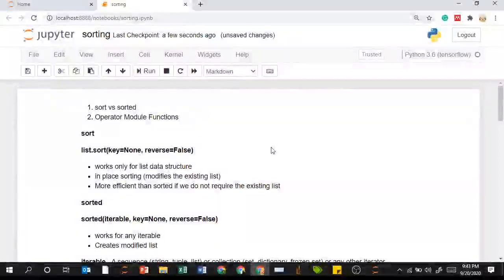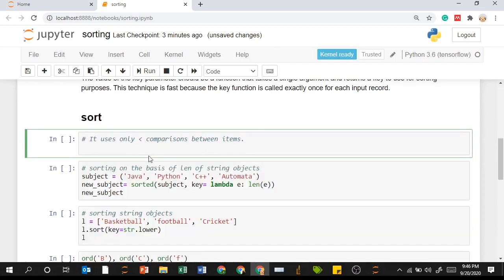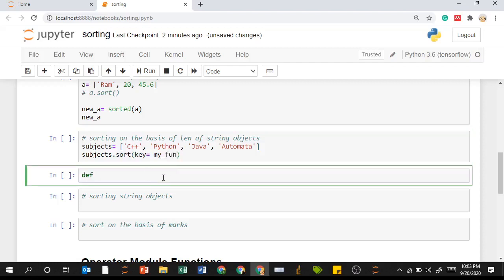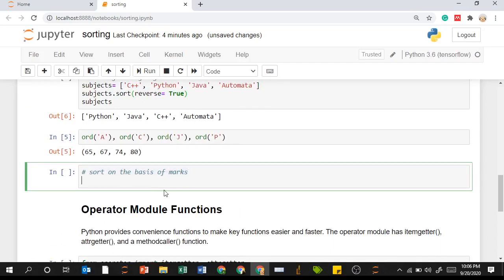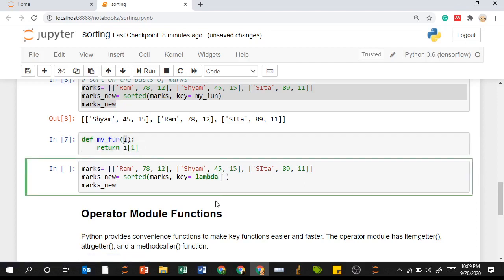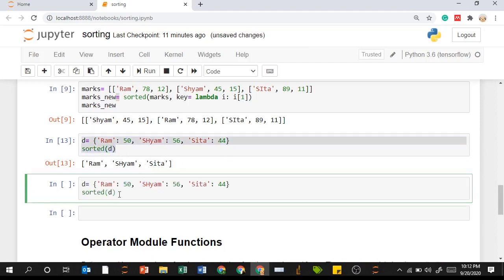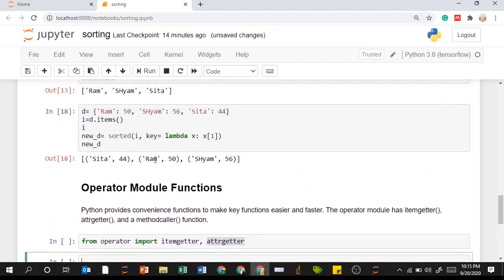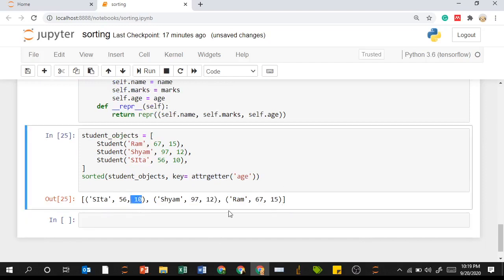Sorting in python- sort vs sorted